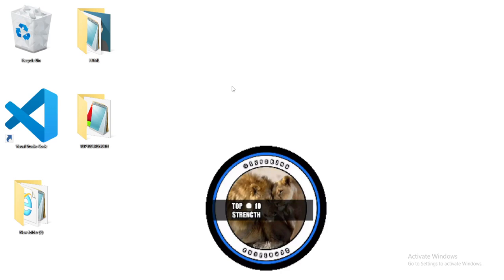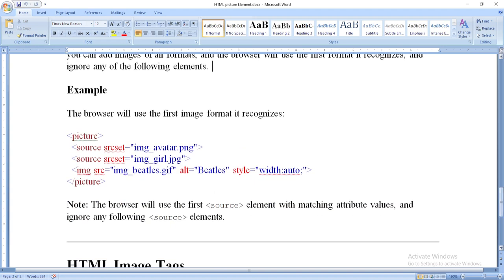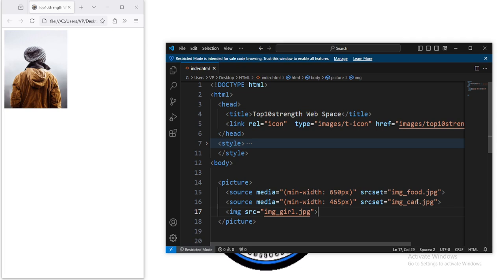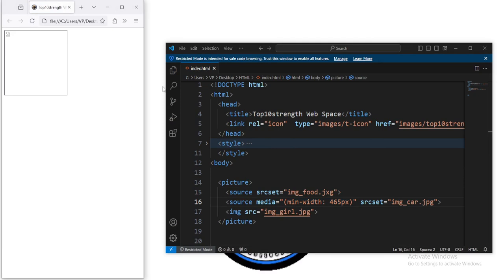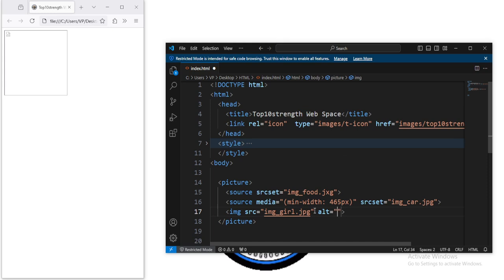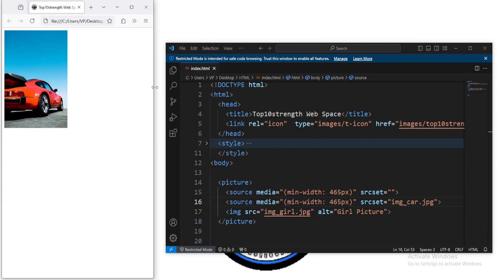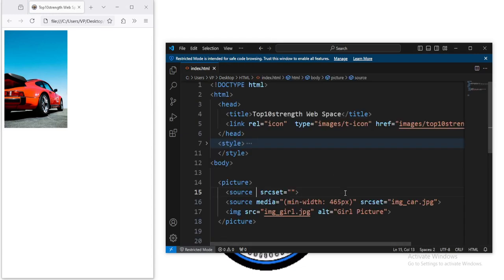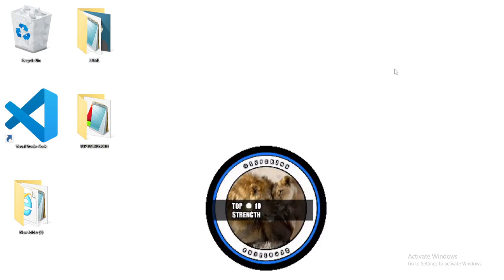HTML Tutorial for Beginners to Advance: 74 HTML Basics Crash Course - HTML When to use Picture Elem